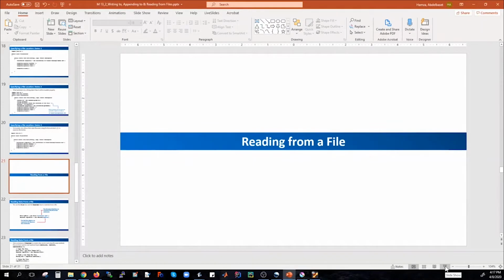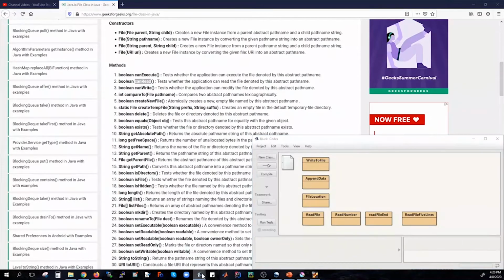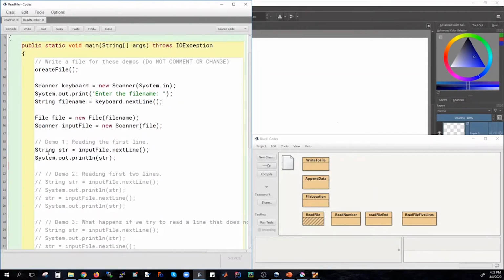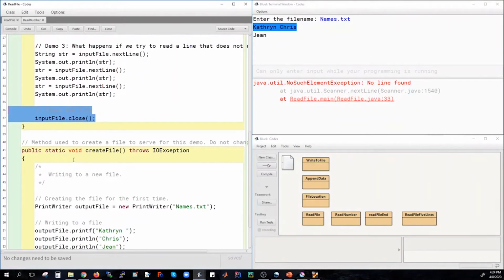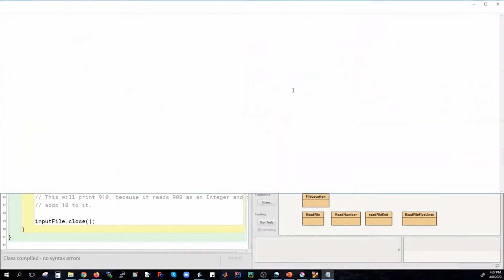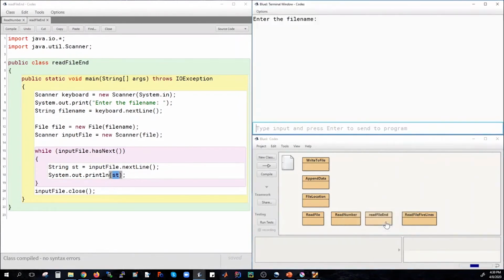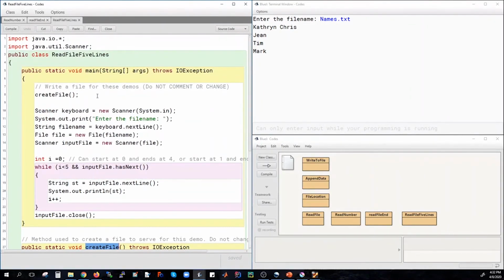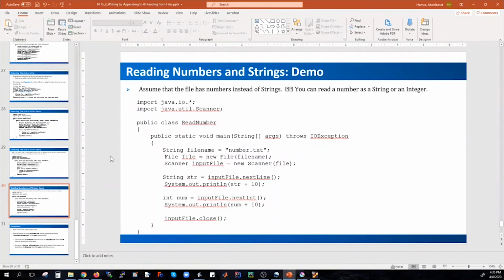Reading from Files in Java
In this video, we learn how to read files in Java using a Scanner object.